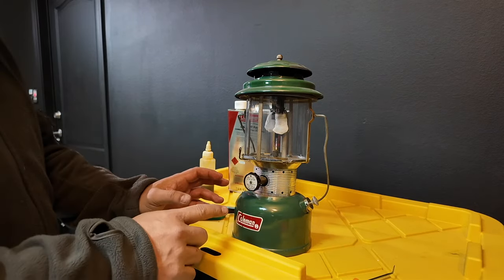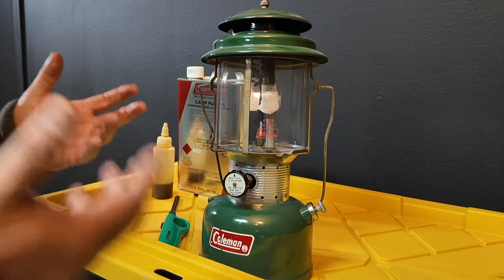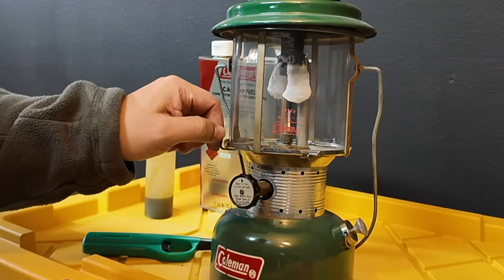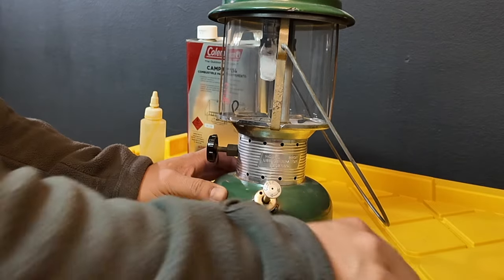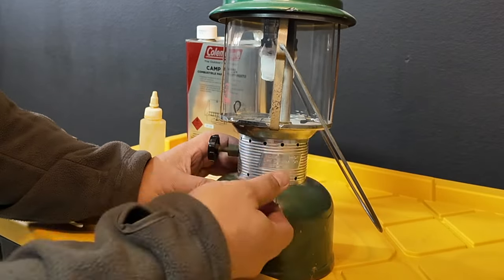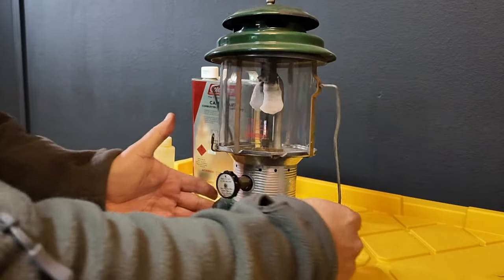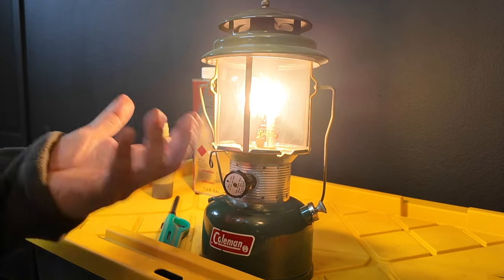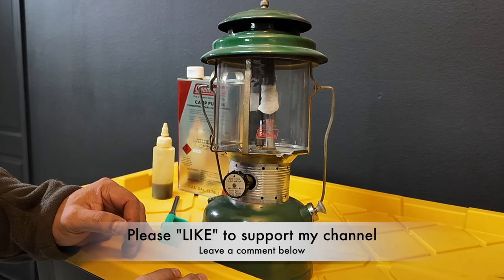Vintage Coleman gas lantern from the 80's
Here is everything you need to make videos on Youtube. All you need is HD video and clear audio so invest in good cameras and a microphone.

Sony AX43A 4k handycam with image stabilization

3rd channel - Mixflip Extra - This is my behind the scenes backup channel. I voice opinions, talk about world events...whatever sparks my interest.

4th channel - Check This Out (totally random video postings until I figure out what to do with it)